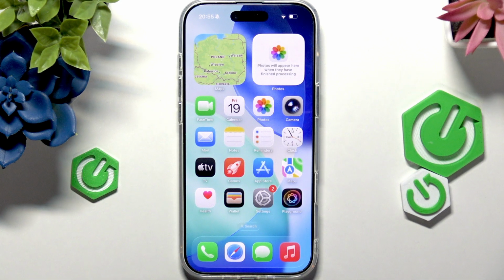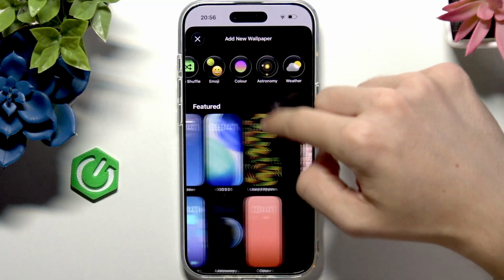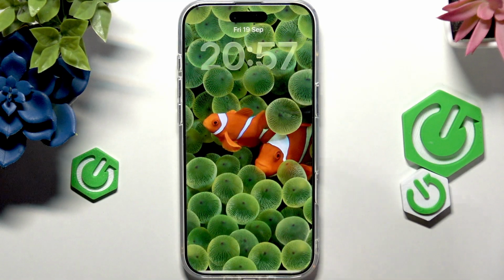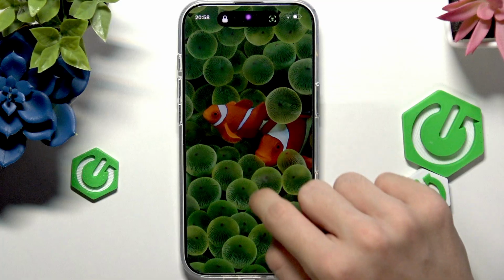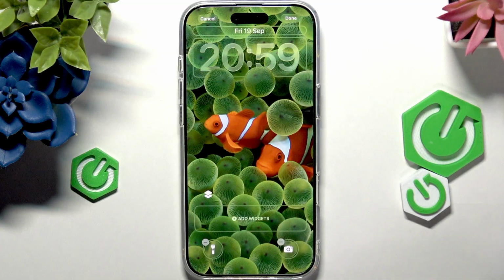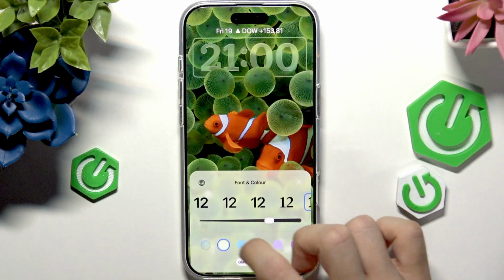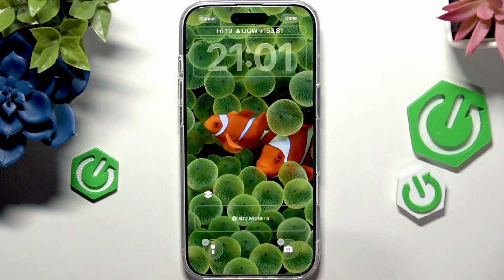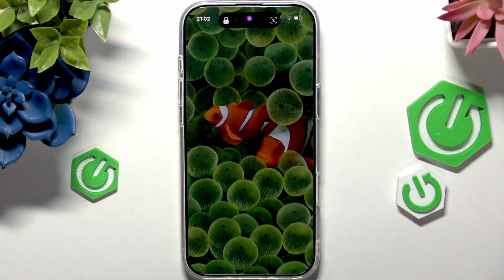How to Change Wallpaper on iPhone Air – Quick & Easy!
Want to personalize your iPhone Air? In this video, we show you step-by-step how to change the wallpaper on your iPhone Air, including both simple and advanced customization options. Learn how to set a new wallpaper from your photos, use exclusive iPhone Air wallpapers, and explore features like photo shuffle, emoji, and color backgrounds. We also cover how to customize your lock screen and home screen separately, adjust widgets, change the clock style, and use depth effects. Whether you want a quick update or a fully customized look, this guide will help you make your iPhone Air truly yours.

How to change wallpaper on iPhone Air?
How to customize lock screen and home screen wallpaper on iPhone Air?
How to add widgets and change clock style on iPhone Air wallpaper?

0:00 Introduction
0:15 Accessing Wallpaper Settings
0:35 Choosing and Adding a New Wallpaper
1:10 Customizing Home Screen and Lock Screen
2:00 Understanding Wallpaper Customization vs. Adding New
2:40 Using Focus Modes with Wallpapers
3:20 Adding and Customizing Widgets
4:10 Changing Clock Style and Depth Effect
5:30 Finalizing and Saving Wallpaper Changes